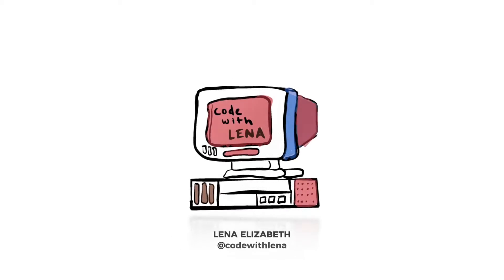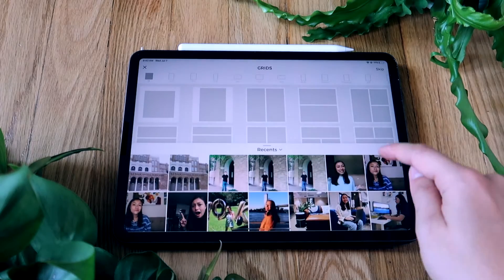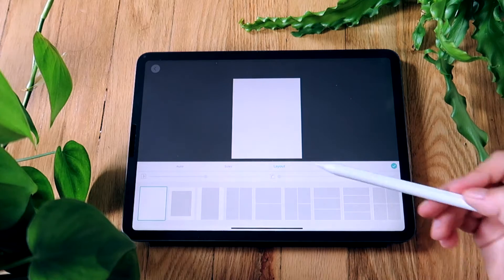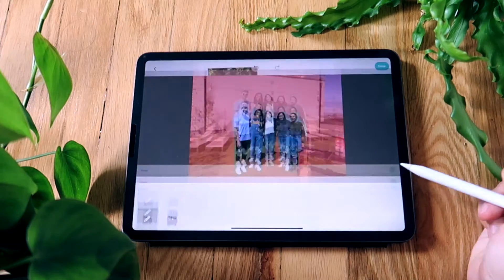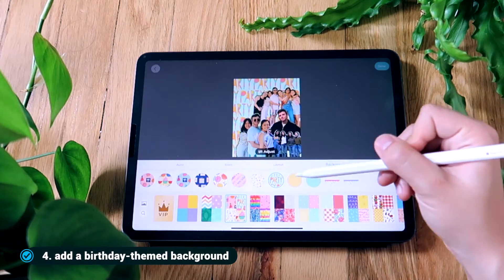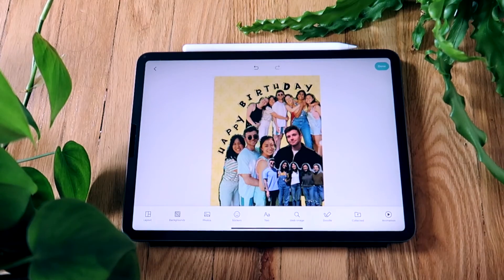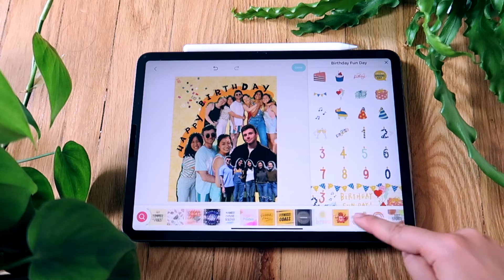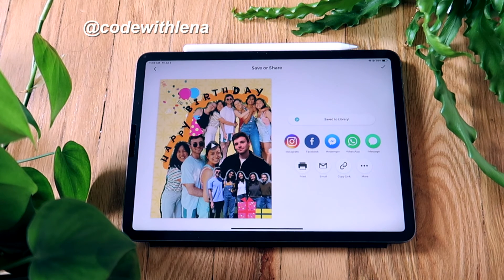How To: Make a Digital Birthday Card with PicCollage (For Beginners)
Send warm wishes to your loved ones on their birthday with PicCollage! Create personalized birthday cards in less than 3 minutes with fun stickers, backgrounds, fonts, and more. Check out how you can use our Auto Cutout feature in your next DIY birthday card!

Video credits: @lenainbrooklyn

0:17 - An intro to PicCollage
0:49 - How to use Cutout feature
1:20 - How to adjust background pattern
1:30 - How to add curved text
1:50 - How to use Doodle to highlight fonts